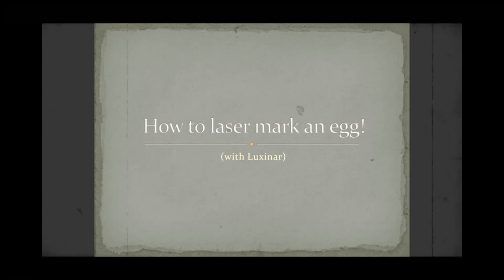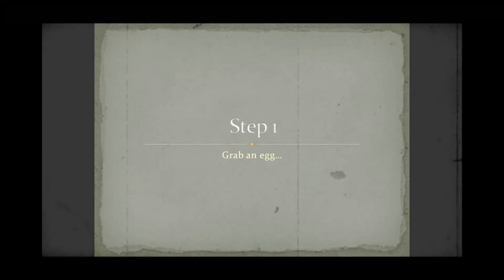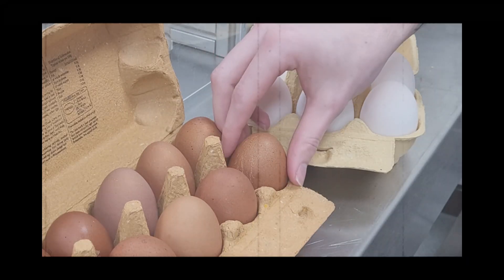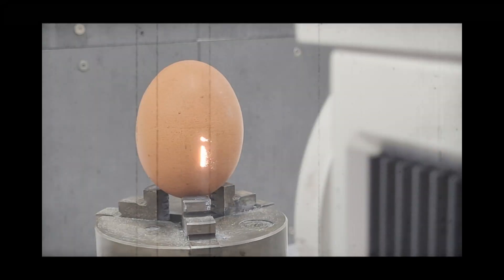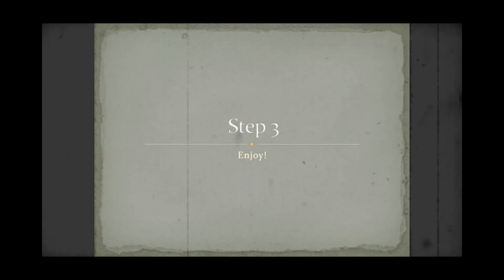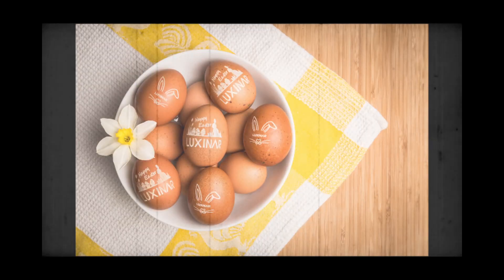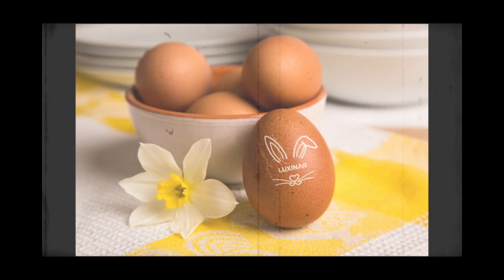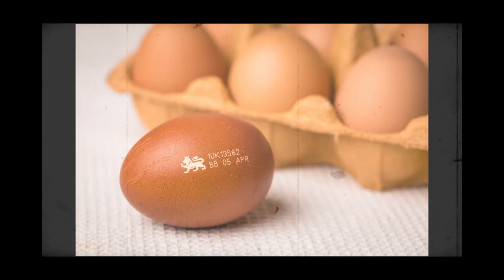How to laser mark an egg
In this video, see the power of a Luxinar laser at work as we mark some eggs for Easter!

Did you know that eggs can be laser marked at high speeds with manufacturing data including logos? The Easter bunny logo in this video was marked in a few seconds using a MULTISCAN VS 125W CO₂ laser marking system from Luxinar. Come find out more on our

NB: This application illustrates the capability of a CO₂ laser to mark eggshells. No research has been carried out to prove that the eggs are suitable for human consumption after being laser marked.

- Edited by Sam White using DaVinci Resolve